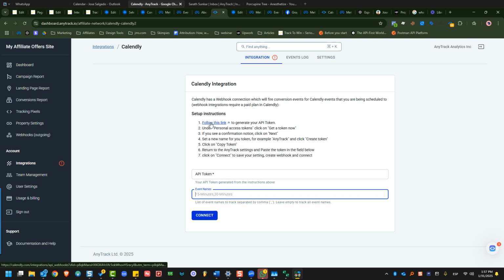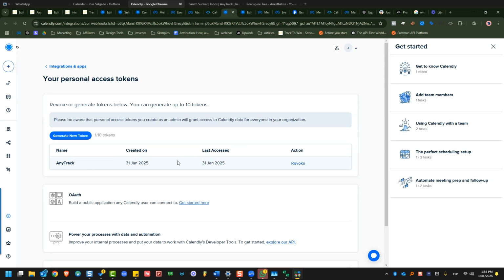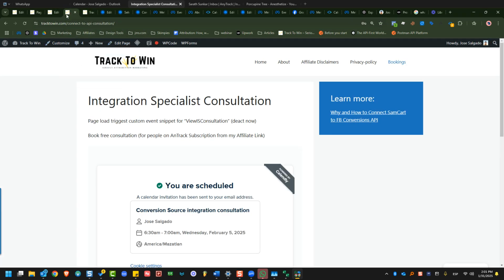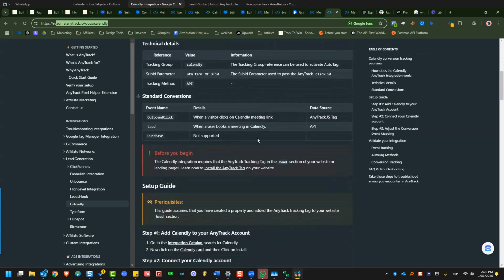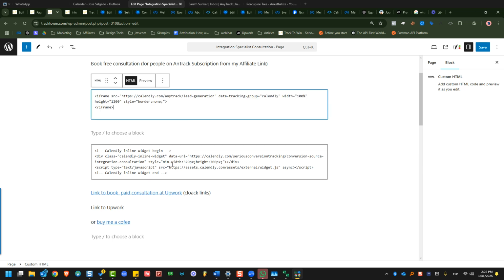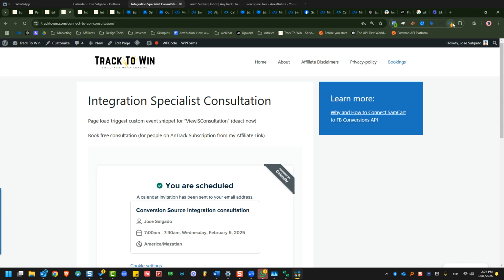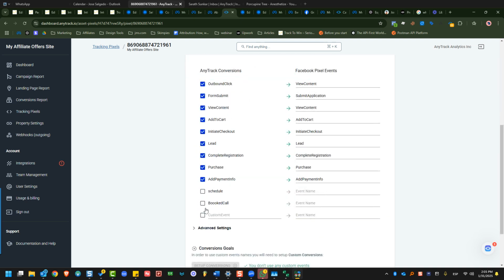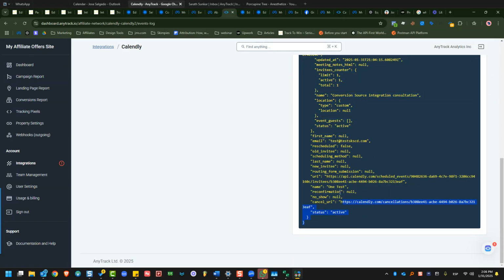AnyTrack Calendly Integration Setup Guide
The following video shows how to install and validate your Calendly-AnyTrack integration and send your bookings to your ad networks for ad targeting optimization.